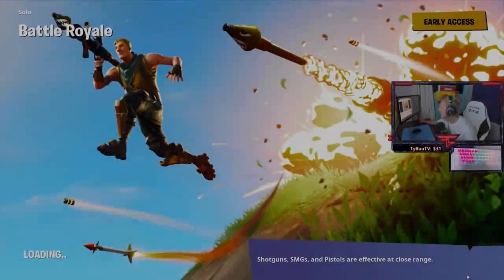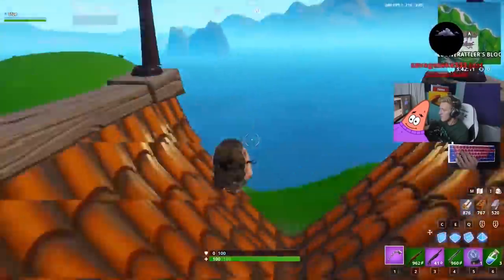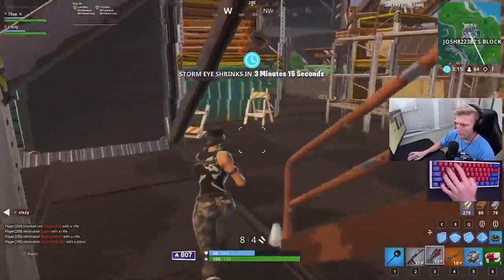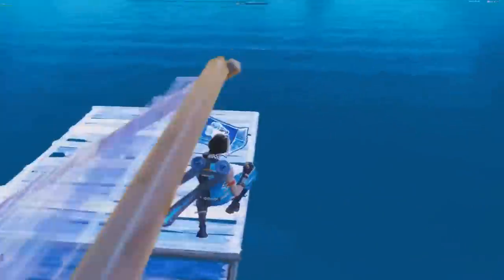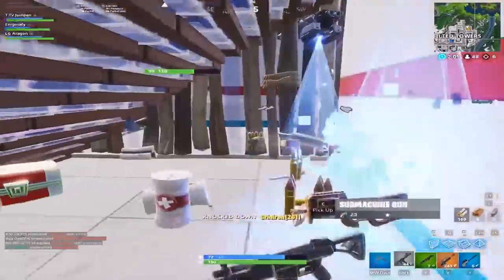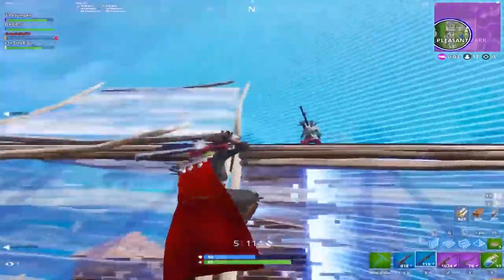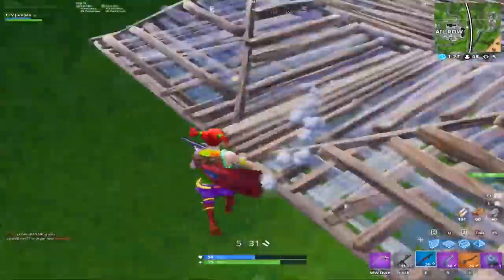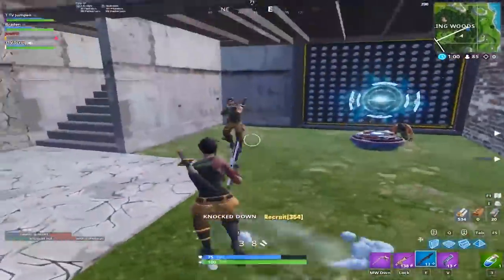How EJLad Has OG Stretched Resolution in Fortnite SEASON 10...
● Title: How EJLad has "OG" Stretch Resolution in Fortnite SEASON 10... (GET MORE FOV WITH STRETCH!)

⚠️ ENDS IN 3 DAYS , ENTER FAST! ⚠️

📢 Credits - 📢

🌟 Socials - 🌟

🔴 Use Support-A-Creator Code "RR-FXTCH" in the item shop to support me & my content!

❌ IGNORE - ❌

Need more? I post daily Fortnite videos or anything interesting for Fortnite Battle Royale.

recon expert,OG RECON EXPERT,TOXIC OG CLAN,carlitoes,1v1 against carlitoes,recon expert vs recon expert,ghost luis vs carlitoes, stretch resolution, thefortniteguy, SEASON 10, fov slider season 10    finally here